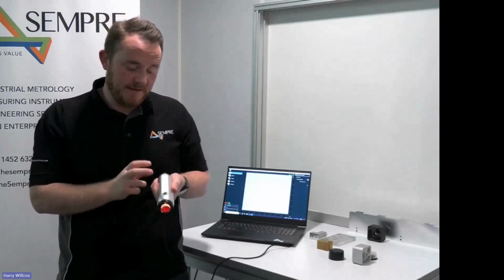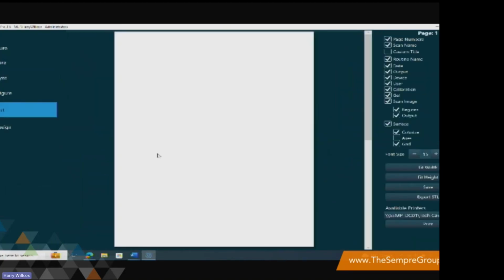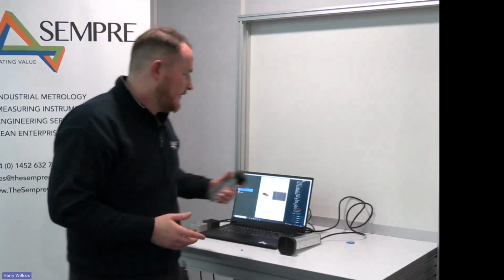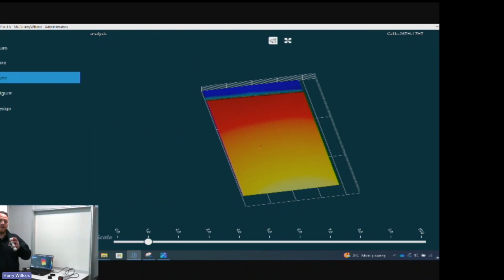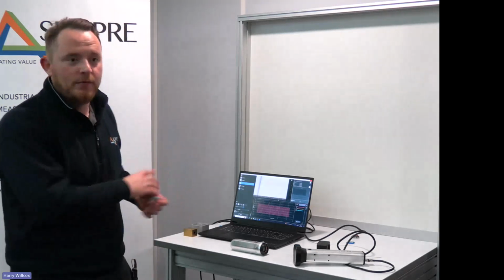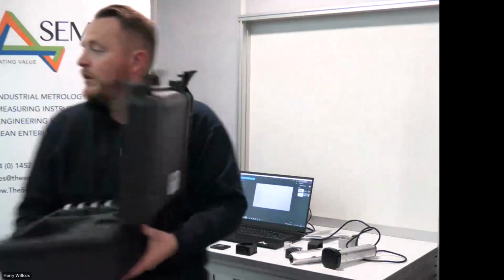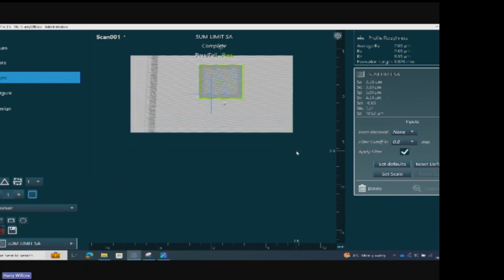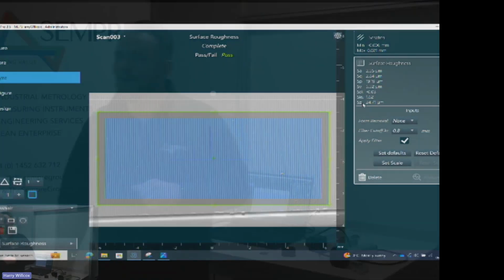Gelsight Webinar Recording - With Questions